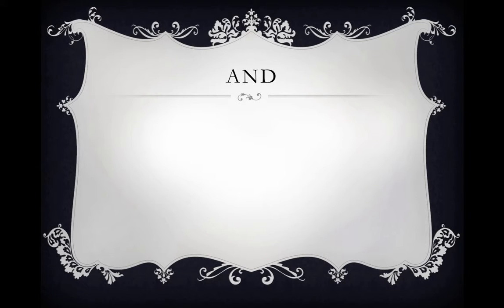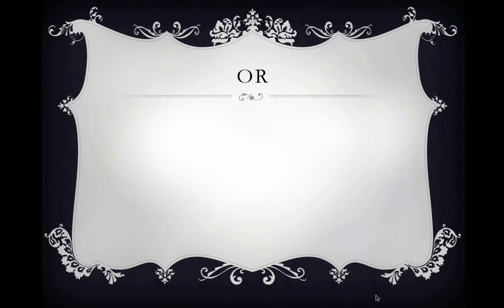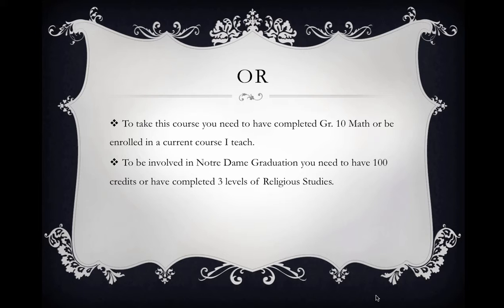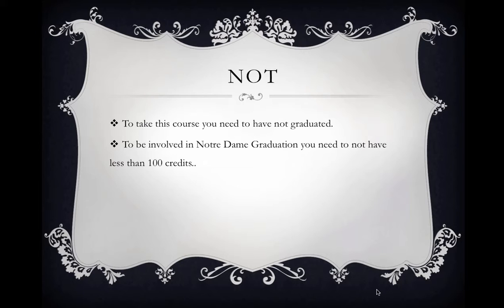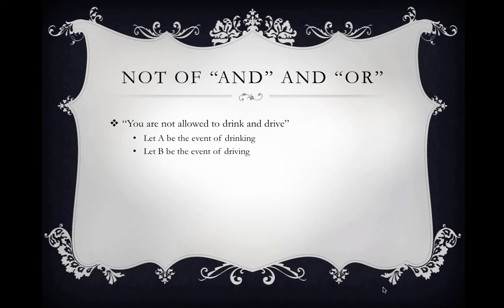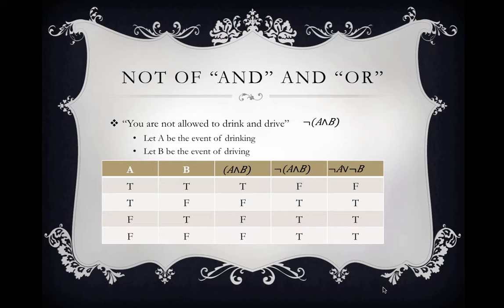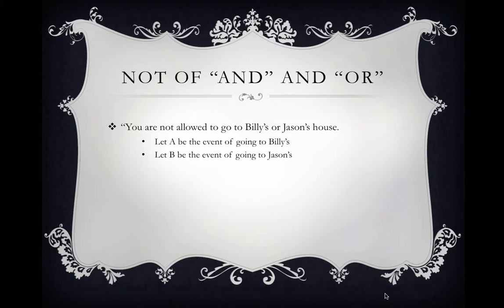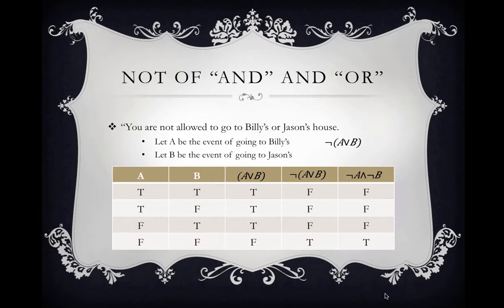Lesson1 and or and not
Table of Contents:

00:10 - AND
01:17 - AND
01:49 - OR
03:36 - NOT
05:09 - NOT of "AND" and "Or"
08:07 - NOT of "AND" and "Or"